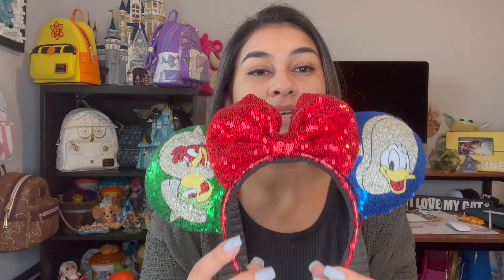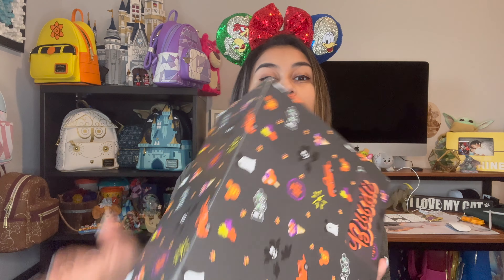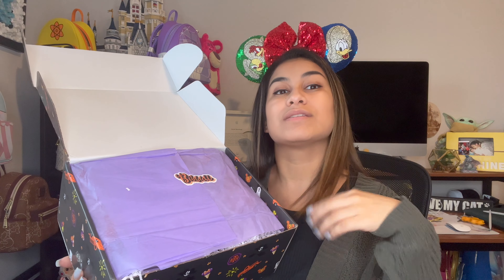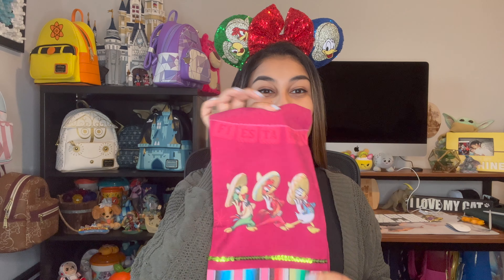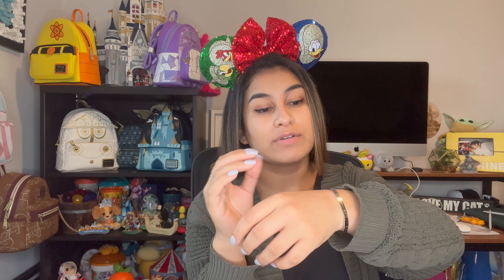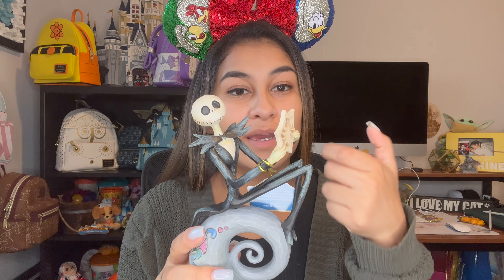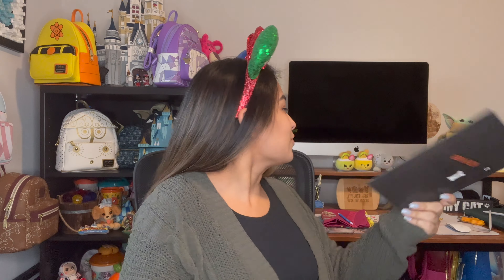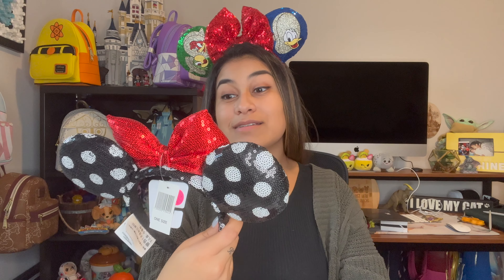Double Bibbidi Box Unboxing✨✨Ultimate Magic Box✨ Imagination Box ✨✨October 2021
Bibbidi Box Disney Unboxing ✨Imagination Box & Ultimate Magic Box✨ October 2021

Ultimate Magic Box is $119.00
Imagination Box is $99.00

What is your favorite item?

My Three Caballeros Ears:
ShimmeringEverAfter Ears!